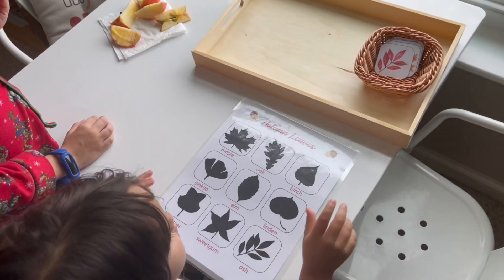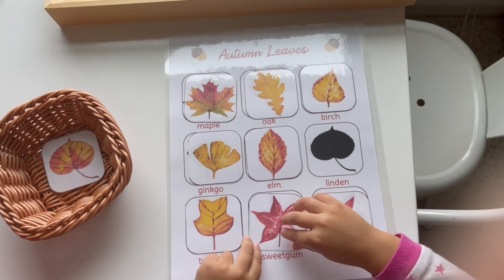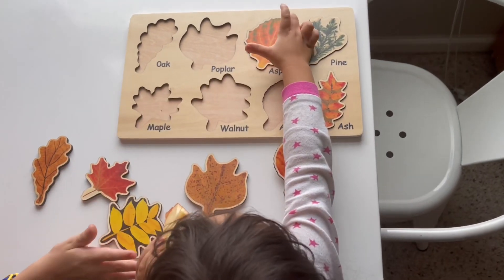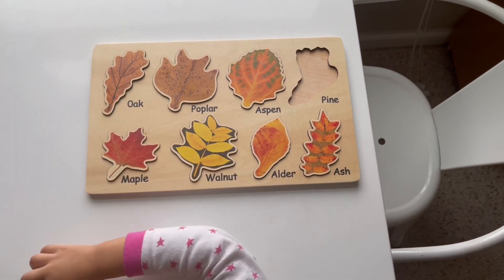Montessori Toddler Fall Activities|Fall Activities for Toddlers and Kids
Get ready to enjoy these Montessori Toddler Fall Activities|Fall Activities for Toddlers and Kids.  These Montessori Toddler Fall Activities are incredibly easy to set up. These Fall activities for Toddlers and Kids are engaging, fun and perfect opportunities for learning.

This Montessori Toddler Fall Activities Video is full of wonderful learning activities as well as directions for how to present Montessori materials to your Toddlers and Kids.

Items Mentioned:
(Fall Nomenclature Cards)

(Fall Shadow Marching Activity)

(Parts of an Apple)

(Apple Life Cycle)
(Leaf Puzzle)

Make sure to catch up on some of our other Montessori Videos.
Montessori Toddler Math Activities|Montessori Math Materials
Montessori Toddler and Kids Activities
Easter Activities for Toddlers and Kids
Spring Activities for Toddlers and Kids

Let’s take this relationship further and be friends on social - Connect with Marcy

Hi! Im Marcy. My family and I reside in North Carolina and I share videos on DIY, Decorating, Organization, and Montessori Education.